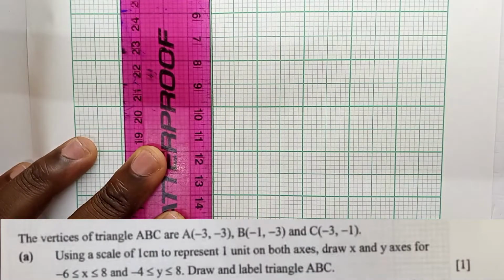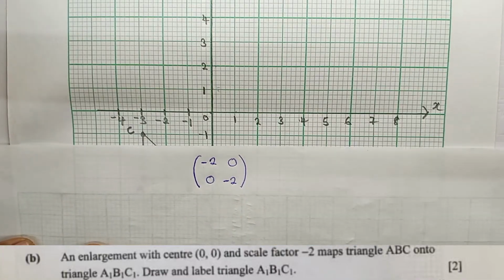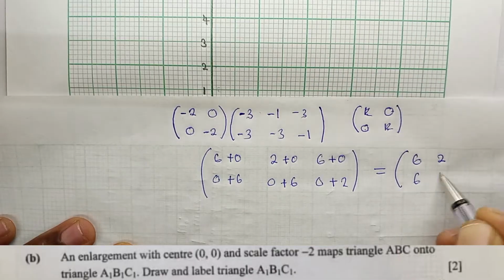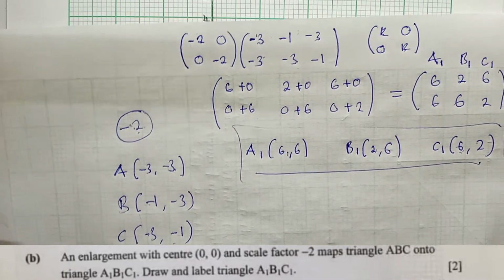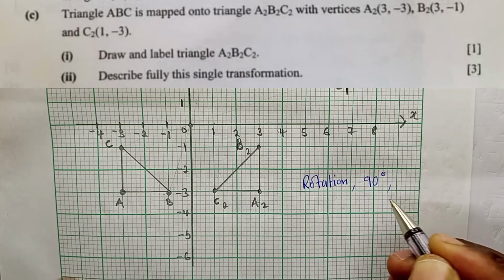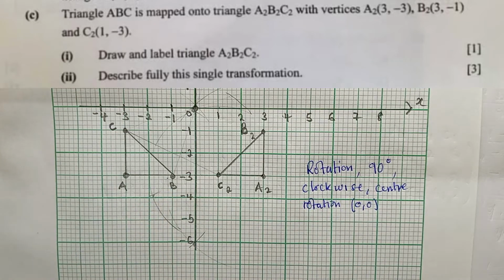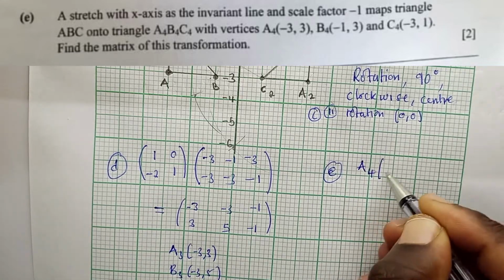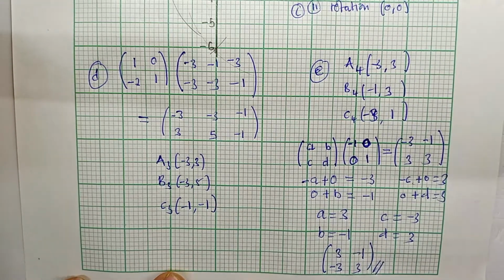GCE 2022 Transformation